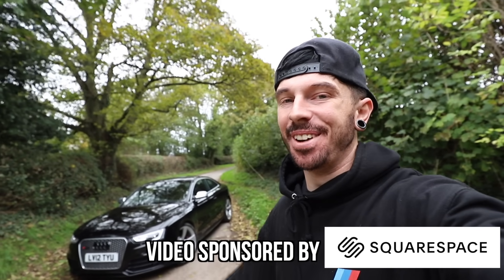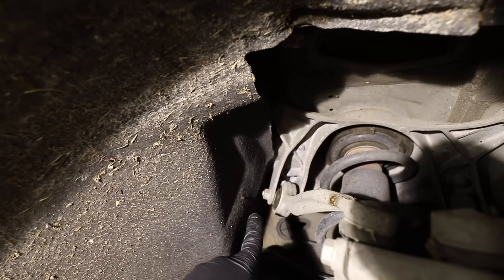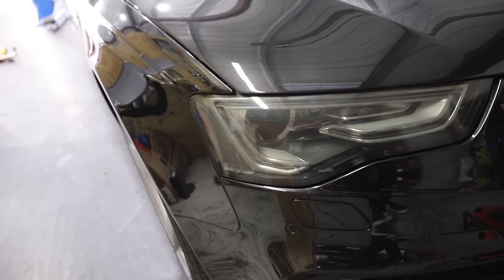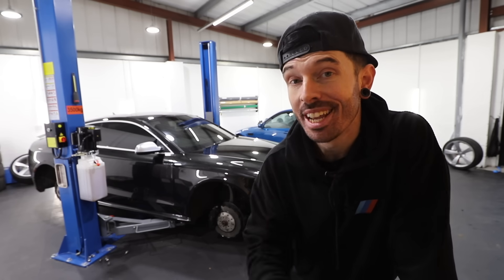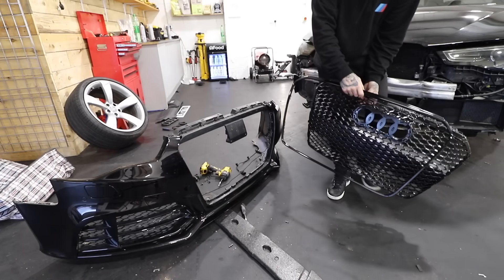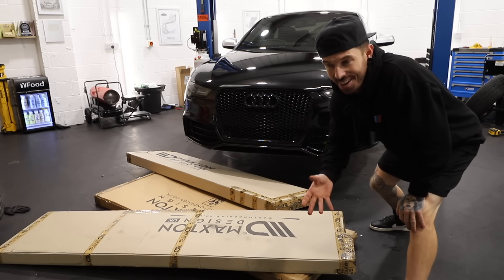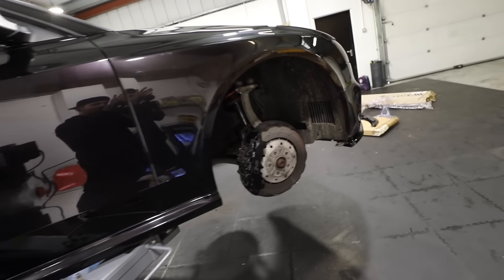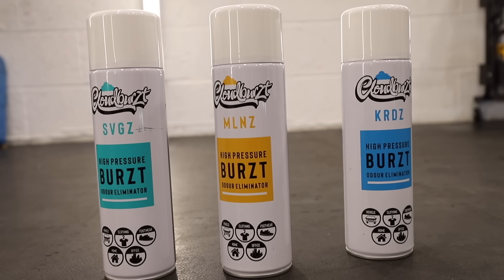I TRANSFORMED MY GIRLFRIENDS SALVAGE AUDI RS5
I bought my girlfriend an Audi RS5 B8.5 which was crash damaged from auction. Ive been rebuilding it over the past month and today its under gone a huge transformation! I started the modifications today which have really transformed it. Let me know what you think on the modifications. Will @HannahSmith  like them?